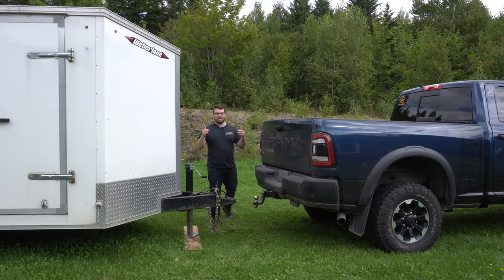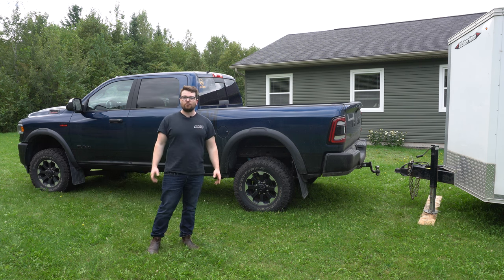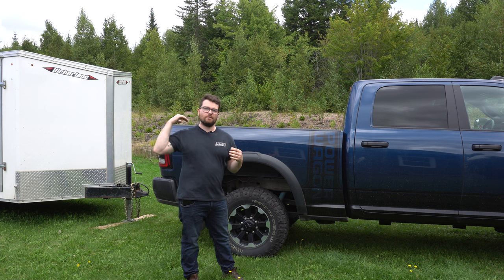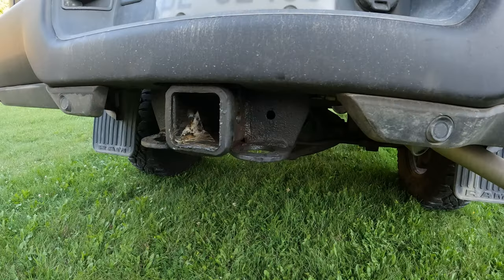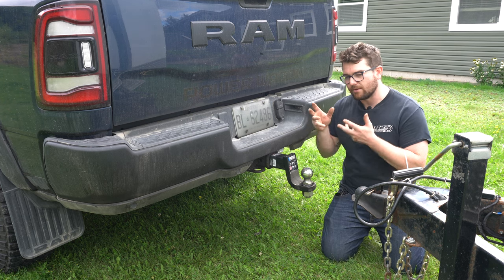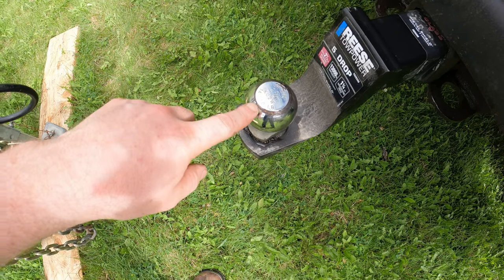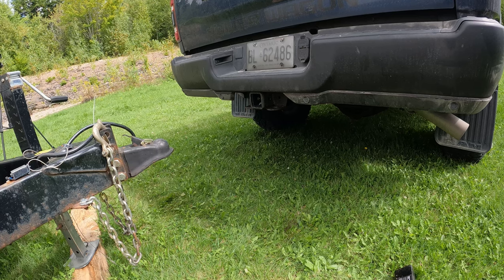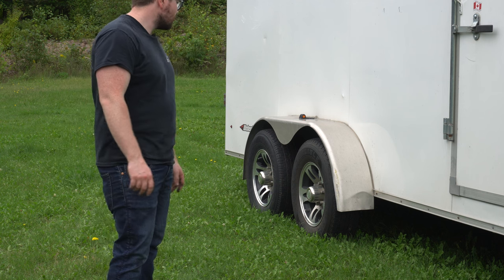RAM 1500 Max Tow Rating (They LIED) | 5 Tow Ratings You NEED To Know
I explain 5 critical tow ratings for your RAM 2500/RAM 1500 Trucks that you guys need to know. I also explained why almost every RAM 1500 truck does not have the "Advertised" MAX Towing capacity. These are the 5 towing tips I would recommend to make sure you are always safe on the road with a trailer behind your truck.

I hope everyone is having a fantastic long weekend! I figured I would make a quick video about the tow ratings I always consider before ever towing a trailer with my ram 2500 power wagon.

1. The trucks max tow rating.
- This may seem obvious but every truck usually has a different tow rating based upon how the truck is configured including what kind of engine is in the truck, the transmission, the gearing and what kind of cab you have. these are all critical to what your tow rating is and can all dramatically affect how much weight the truck can safely pull.

2. The truck Max Payload
- Again this may seem obvious but like the max towing numbers, the payload numbers are also effected by the configuration of the truck. having a 4x4 trucks means your payload numbers will be much lower then the advertised ratings.

3. Receiver weight rating.
- This will have a tongue weight rating as well as a tow rating. it is important to know both and what nobody tells you is in order to reach the max towing numbers often times you need a special weight distributing hitch in order to not over load the receiver.

4. The Hitch itself
- The hitch also has a tongue weight rating as well as a max tow weight rating. now with a ram 1500 with only a class 4 hitch. the hitches tend to be rated pretty low and it is important if you are going to be pulling a lot of weight off the bumper that you have an appropriate hitch.

5. The Ball
- Each ball has it's own weight rating and it stamped right into it. but don't be fooled because even the same size ball can have dramatically different weight ratings.

Bonus. Trailer tire speed rating
- often times the trailer tires are only rated for like 110km/h so if you are planning on towing down the highway make sure you check your tires because nobody wants a blow out on the side of the highway.